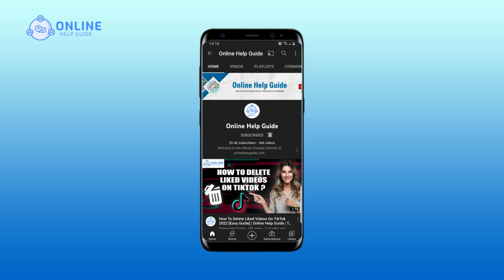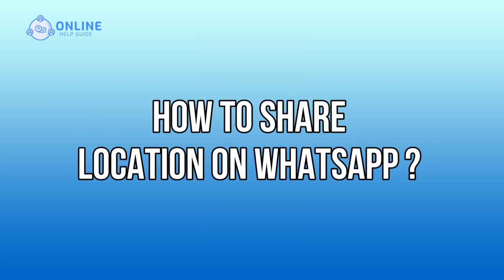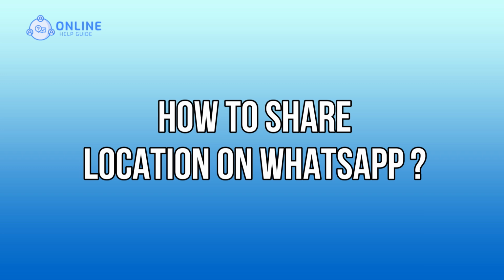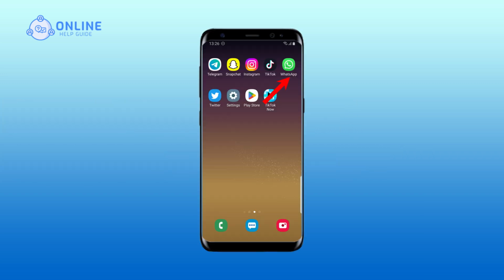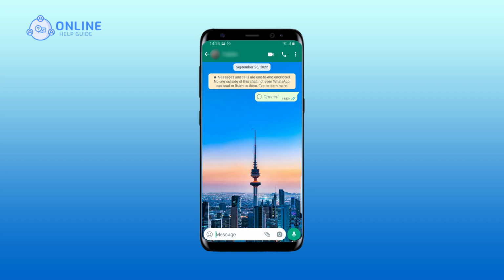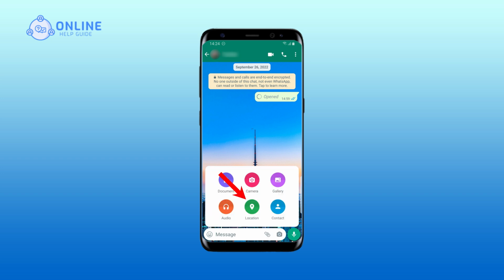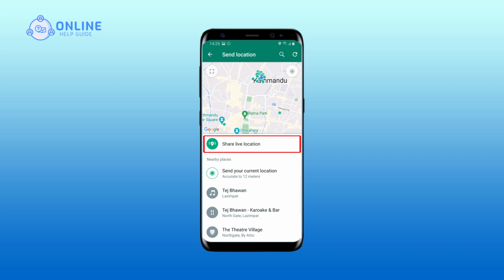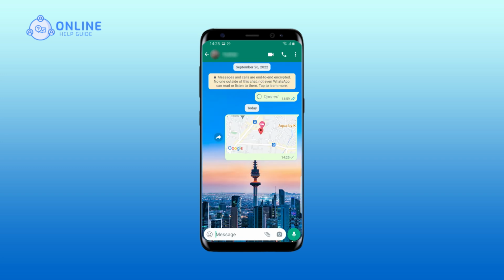How to Share Location on WhatsApp | WhatsApp Guide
Need to share your location with someone on WhatsApp? This video tutorial will show you how to share your location. By following our step-by-step instructions, you can easily send your current location to contacts or groups, making it convenient for meetups or providing updates on your whereabouts. Watch this video and learn how to share your location on WhatsApp.